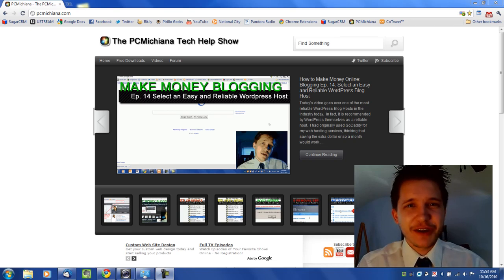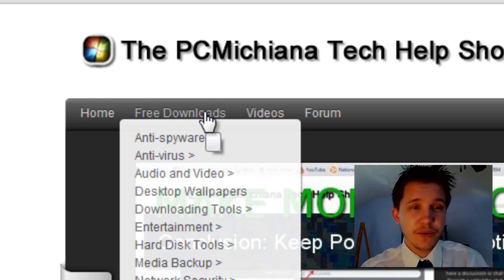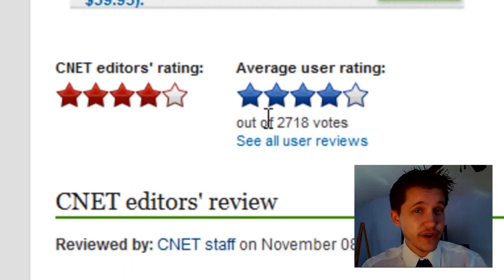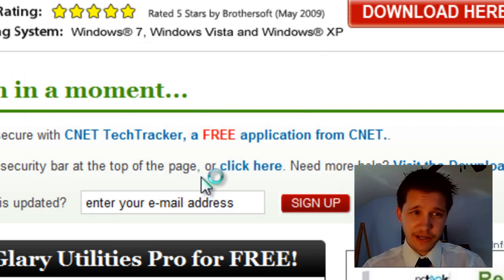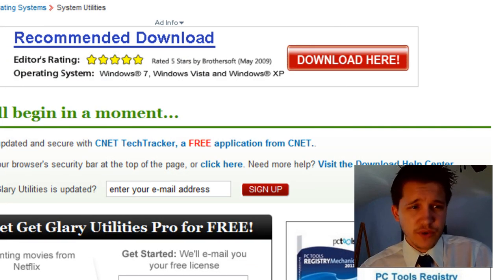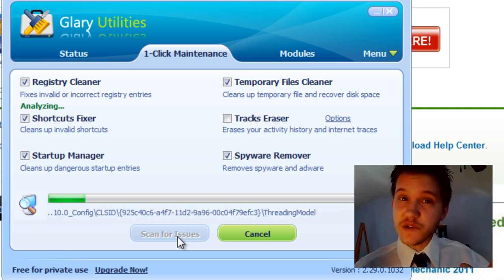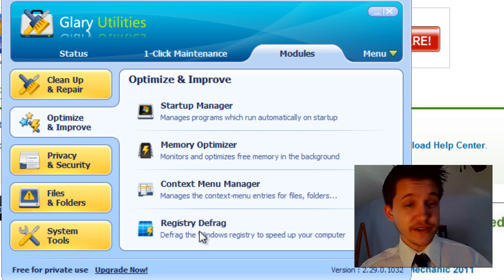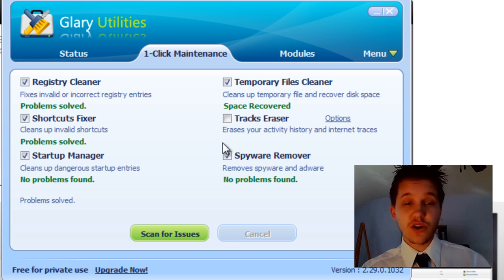How To Run Windows 7 Glary Utilities System Optimizer (2022)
Glary Utilities has been around for quite some time now.  It is mostly known for it's "one click maintenance".  We are, however, going to do something different with it in the upcoming videos.  Firstly, we will run it's one click maintenance and make sure the software is successfully installed.  It is important to remember that these registry cleaners create a restore point, if for some reason you are having issues with your computer after you have run Glary Utilities, then it is probably a good idea to recover from the system restore point it created before you ran it.

No registry repair software usually creates a "dramatic" speed increase.  This is just a way to ensure your computer and operating system are running as well as they are supposed to.  For that reason, there really isn't a reason to run this software all the time.  It is only necessary to maybe run it every month or every other month just to make sure you have removed all of the junk.  What many people do not know about Glary Utilities, however, is that it has different "modules" which allow users to tweak their systems even more than the "one-click maintenance" allows.  These features, when used properly, are actually more useful and powerful for making Windows 7 Faster.

Install and Run Glary Utilities System Maintenance Software on Windows 7

1. The Tech Teacher.com/category/free-software-downloads/system-maintenance-software/glary-utilities/

2. Click 'Run' to start the installation

3. After installing Glary Utilities, "open" it.

4. The default tab should be "one-click maintenance", if not, select it.

5. Select "Scan for issues"

6. Once your computer has completed the scan, select "Fix issues"

7. Once all of your issues are complete, restart your computer.

8. That's it!

The one click maintenance on the Glary Utilities software is extremely easy and straightforward.  That is typically why I recommend this software over other registry repair software packages.  Of course, the fact that the software is free doesn't hurt either.  So this concludes the basic tweaking and adjusting portion of the Faster 7 series, now we can move on to actually making your operating system run faster.  It may have taken awhile to get here, but it's best to do these things in order.